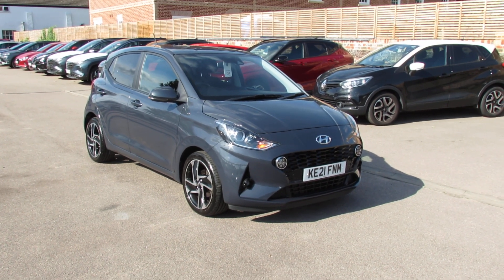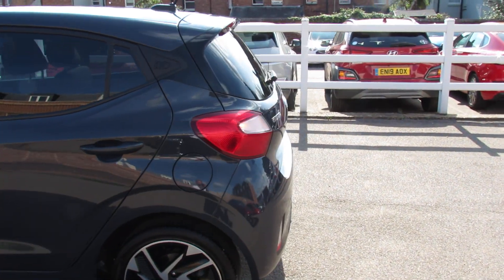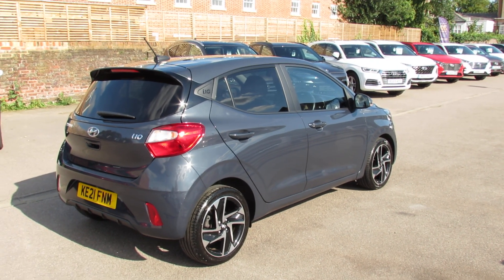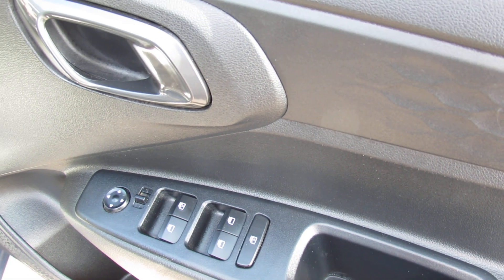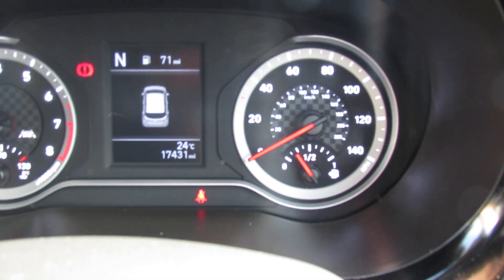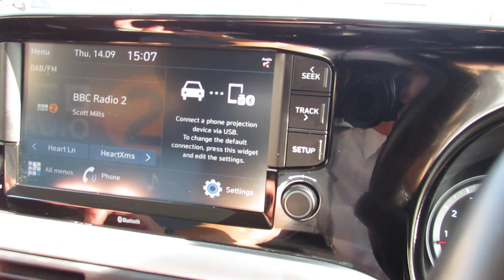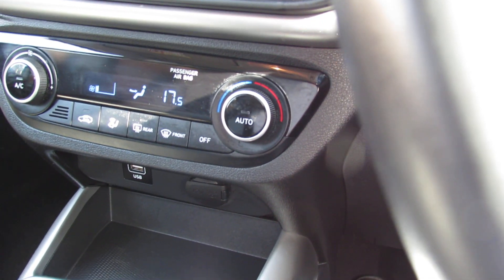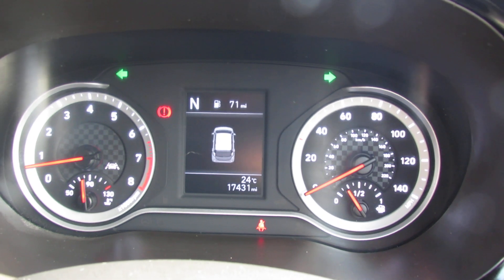KE21FNM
Hyundai I10 1.2 Premium Auto